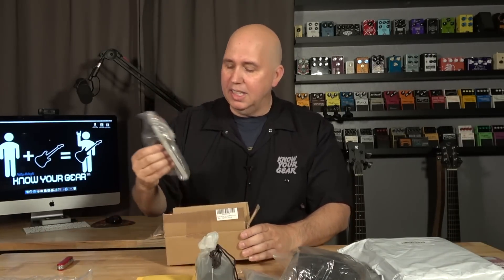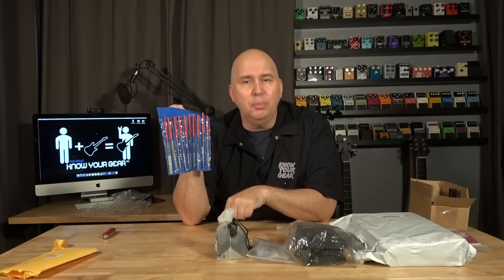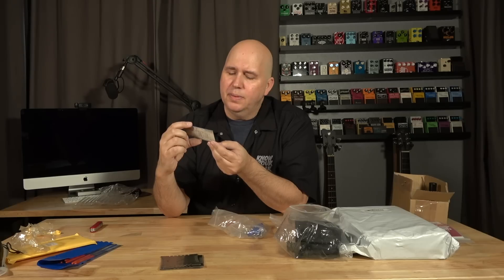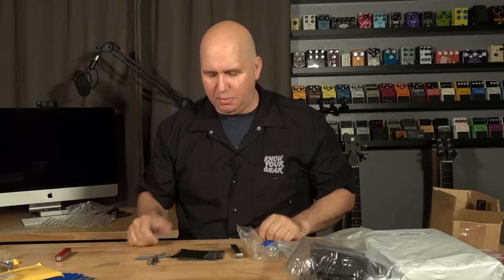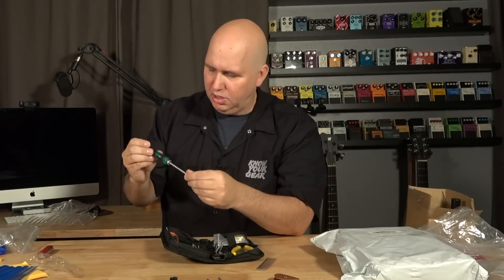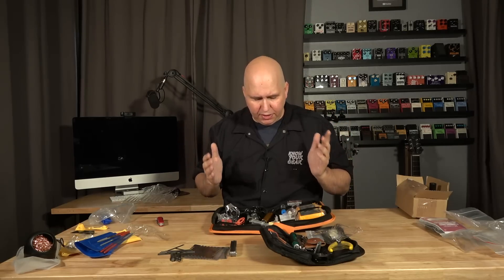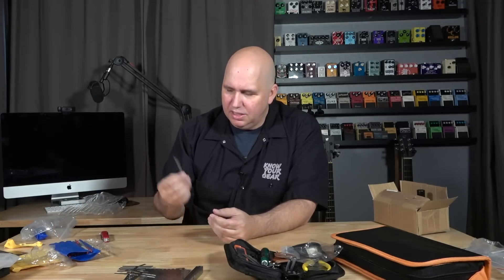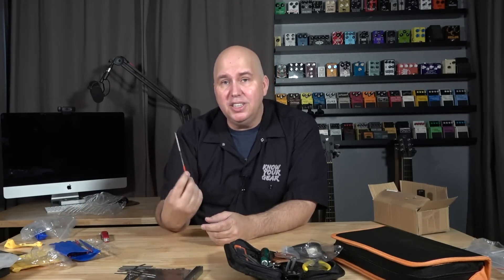Are Cheap Guitar Tools On Amazon Any good?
Guyker Guitar Fretwire Bender

Fret and nut files that may not be good for either

V&H Soldering iron tip cleaner wire-typ

15 Pieces Guitar Luthier Tools Set

Soldering Iron Kit Electronics, Rarlight 60W Adjustable

Micro Mesh 9 Sanding Sheet Introductory Woodworkers Kit

Dava Picks

Stew Mac Tools like the ones I used in the video